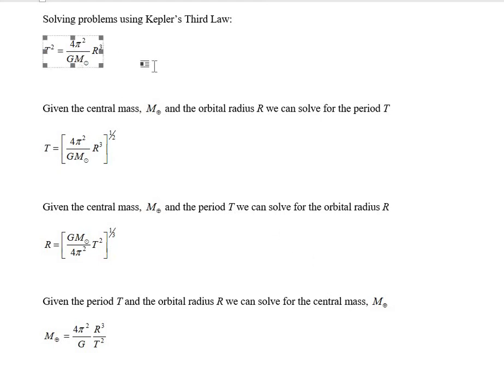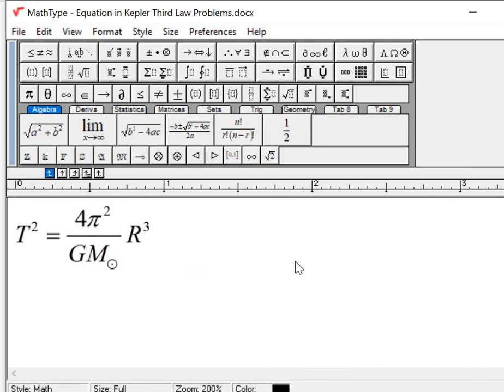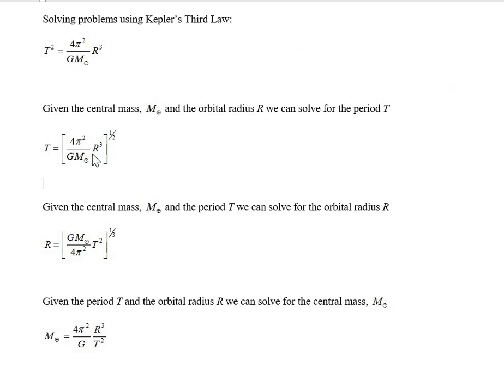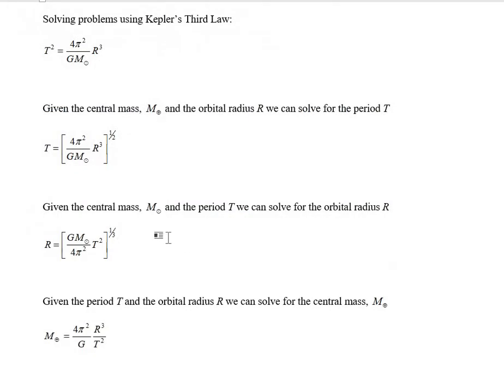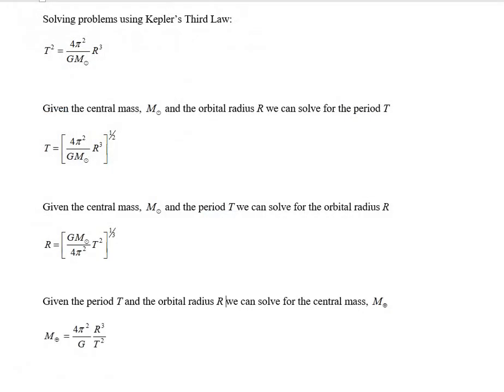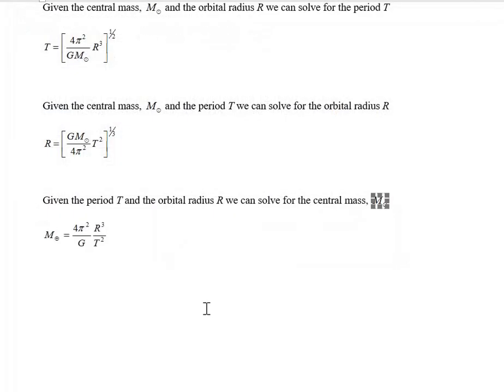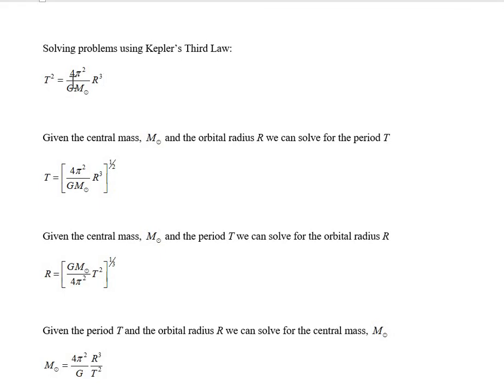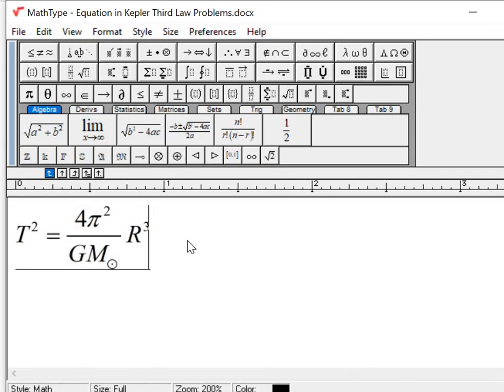general discussion of Kepler's 3rd Law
Here is a general discussion of Kepler's 3rd Law. The types of problems encountered in a typical college physics course are mentioned. No numerical examples - just a general qualitative discussion.